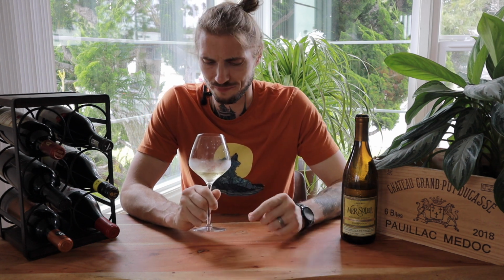Chardonnay Chronicles: A Tasting Journey with the 2021 Mer Soleil Santa Lucia Highlands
Embark on a mesmerizing journey through Chardonnay as we uncork the magic of the 2021 Mer Soleil SLH. 🍷🔍 Get ready to be transported to vineyard vistas and ocean-kissed flavors in this captivating wine adventure. 🌊🍇

👁️ Immerse yourself in the golden dance of hues and swirls, revealing the wine's hidden tales.
👃 Inhale the delicate scents that carry whispers of orchards, oak, and coastal breezes.
👄 Experience a symphony of flavors, from velvety richness to zesty hints of citrus.

🌟🥂 Don't miss out on this immersive expedition - hit that play button and join us on a virtual journey through taste and terroir as we awaken your senses and deepen your love for Chardonnay.

If the world of wine fascinates you or you're eager to explore the charm of Chardonnay, show some love by liking, sharing with fellow enthusiasts, and subscribing for more vinous escapades! 🍷📣 Here's to celebrating life's most cherished moments with a sip of elegance. 🥂🌿